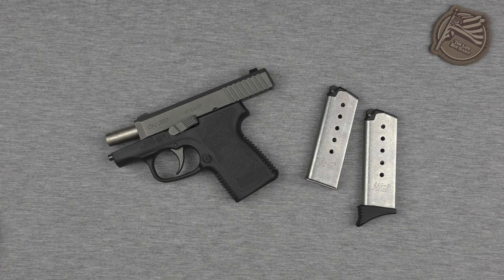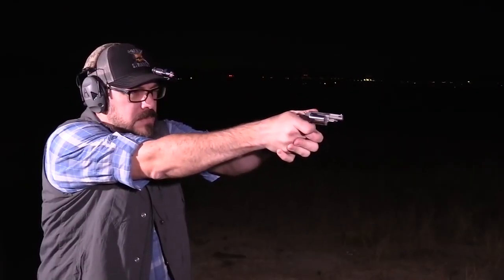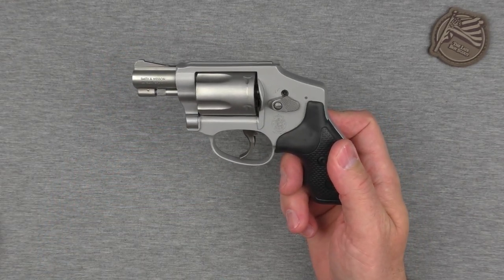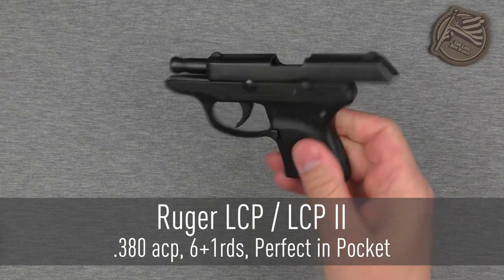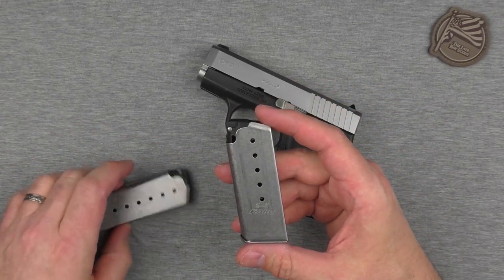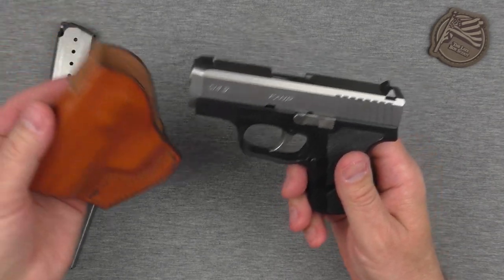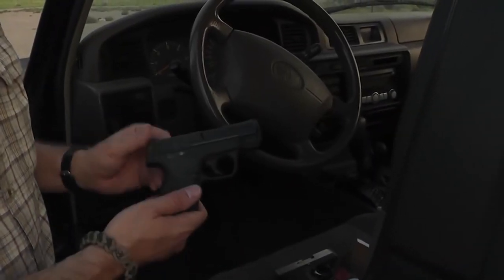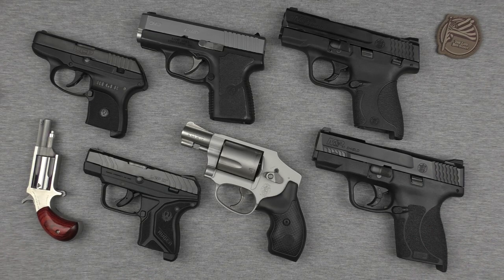5 Great Guns for Concealed Carry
Choosing to lawfully carry a Concealed Firearm is a big decision, and it should be entered into with caution and thoughtfulness. One of the biggest factors is WHAT gun to carry. After testing many, MANY guns, and after carrying for 10+ years, I've got some detailed opinions to share.
Holsters for Concealed Carry
Belts for Concealed Carry
Concealed Carry Bags
Speed Strips for .357/.38
Speedloaders for .357/.38
Speed Strips for .22

*Safety Notice: I am a trained, and certified Range Safety Officer, and am following established Range Safety rules in this video. For infotainment purposes only.